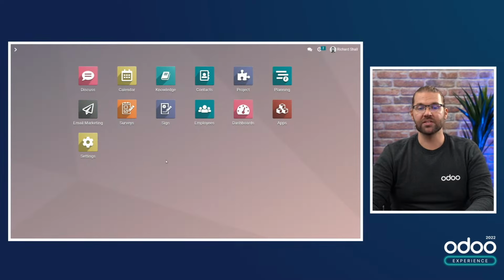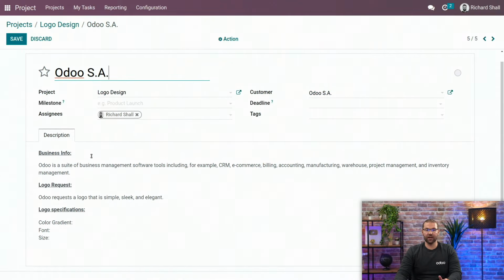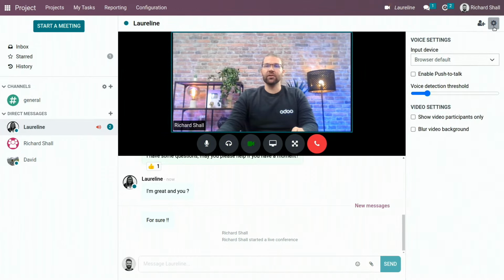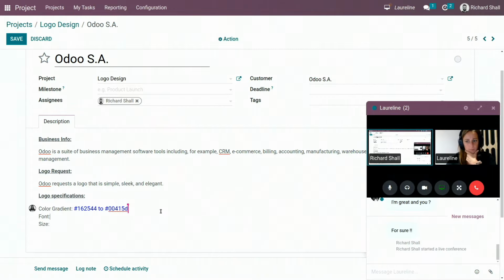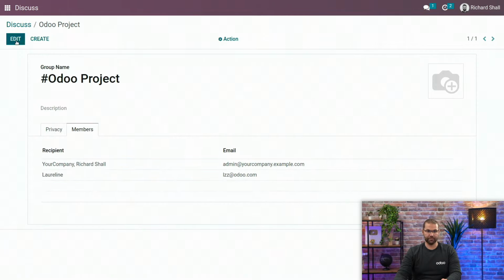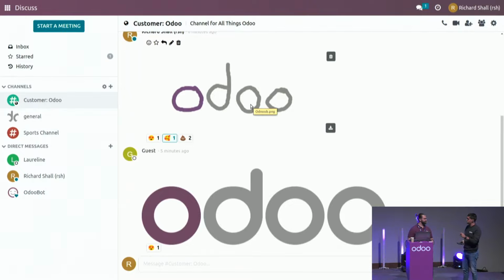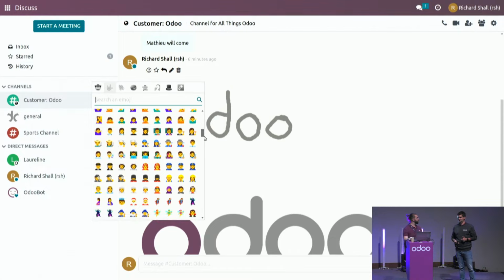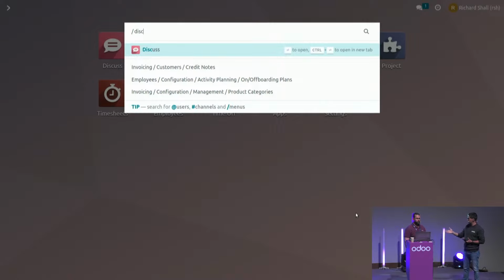What's New in Discuss?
2021 brought with it many improvements to Odoo's Discuss Module and 2022 refined it! In this talk you'll learn everything there is to know about the new features of Discuss and how it will change the way you communicate with your clients and colleagues.

See you there and Stay Awesome!